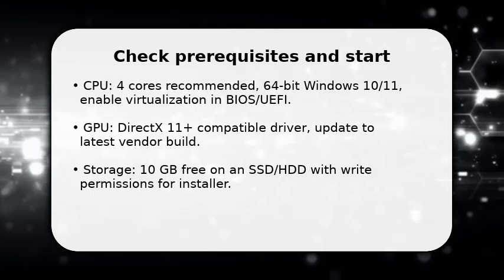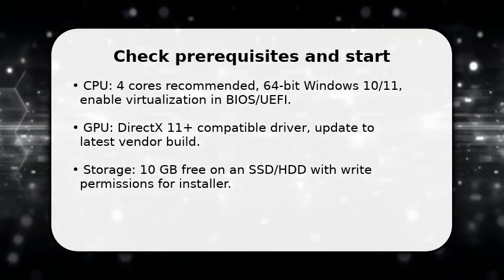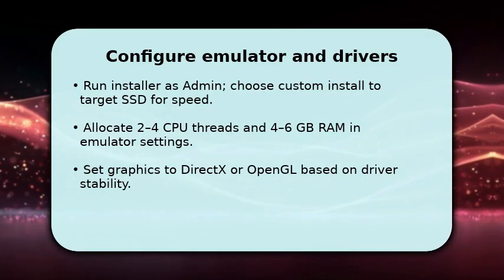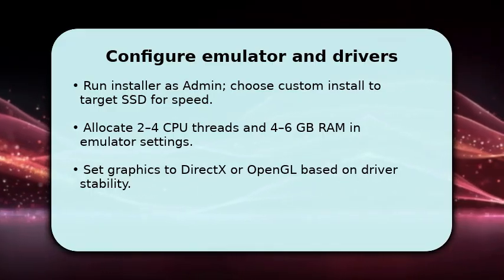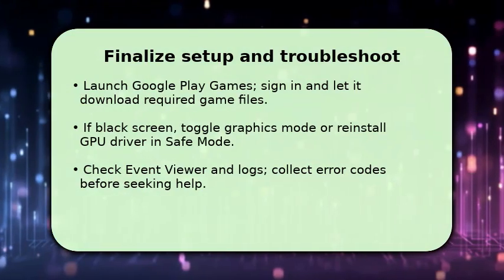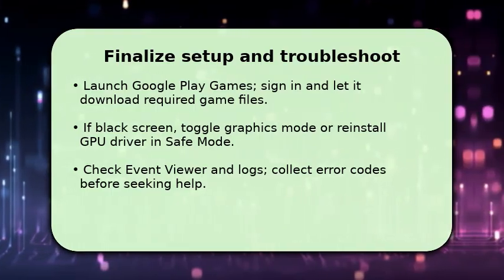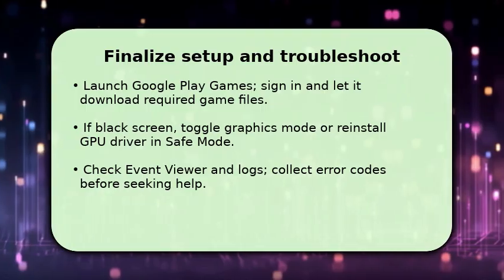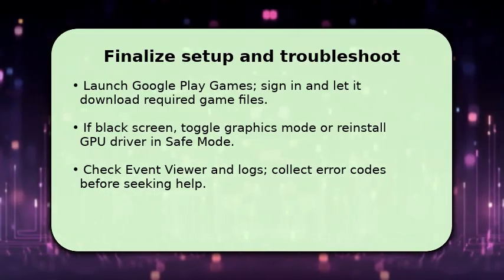How to Fix Google Play Games Beta Minimum Requirements Pc (only Way)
This video provides a comprehensive guide on meeting the minimum system requirements for Google Play Games Beta version on PC. It covers essential hardware and software specifications needed to ensure an optimal gaming experience without interruthy.

Google Play Games,